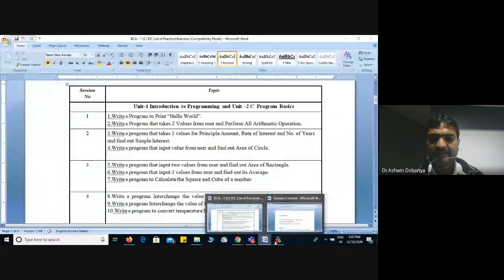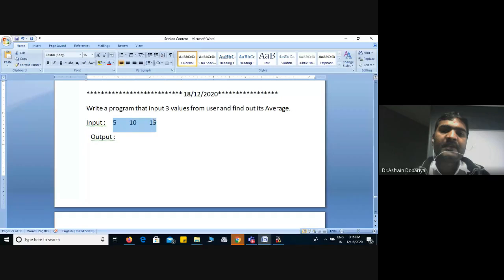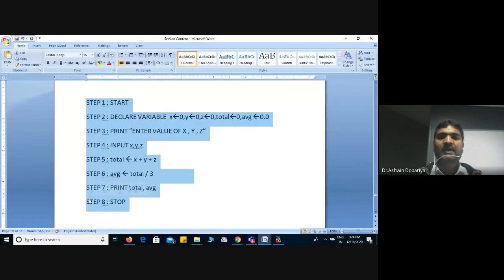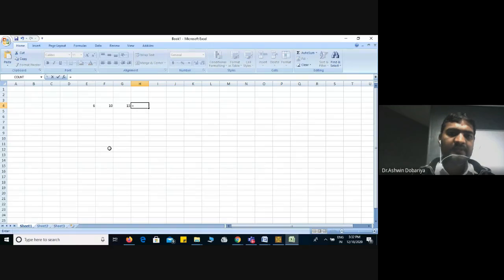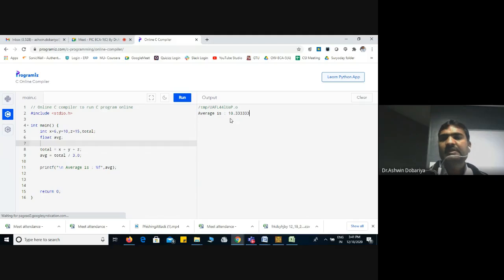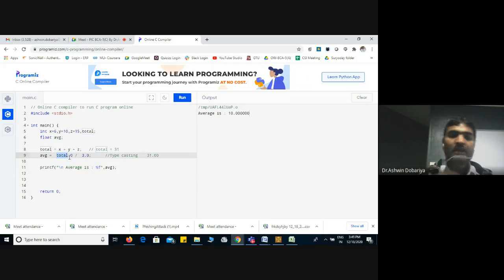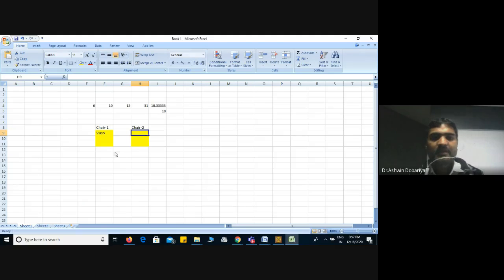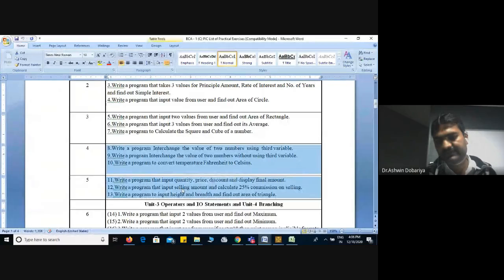PIC1 Lab Session -4 | By Dr.Ashwin Dobariya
This video demonstrates the C program of lab manual Prog. Upto 10